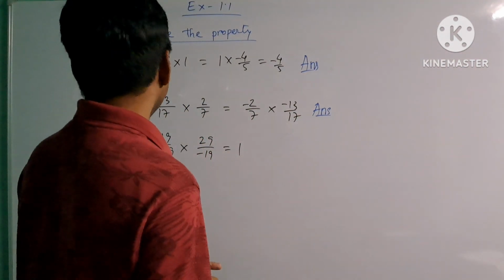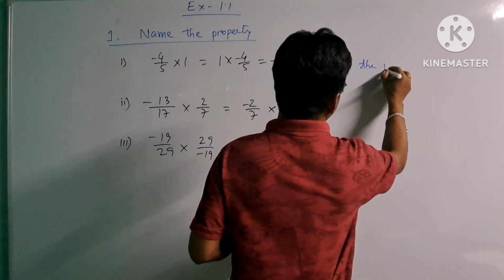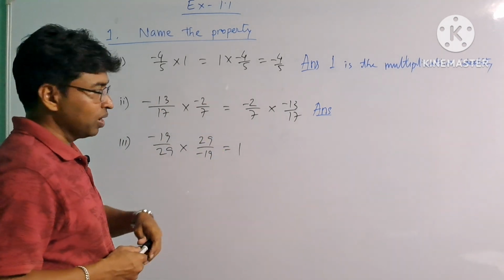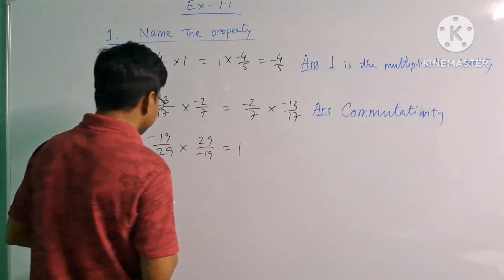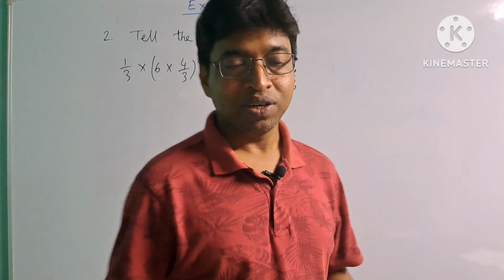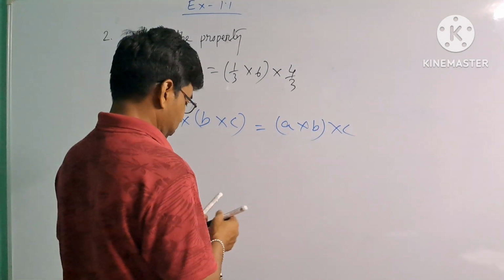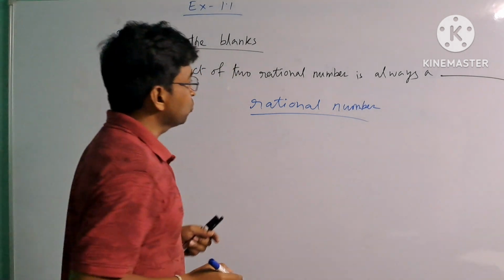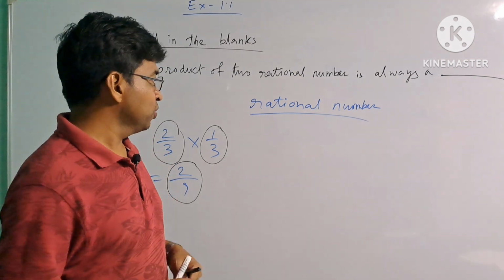"Complete Class 8 Chapter 1 Exercise 1.1 in 5 Mins | Super Easy!"/cbse maths/class8/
Chapter 1: Rational Numbers, Exercise 1.1 in just 5 minutes with clear explanations and smart tricks to help you learn faster and better!

 No long lectures—just simple, easy-to-understand solutions.

#@CBSEQUEST Ex1-1#Chapter1